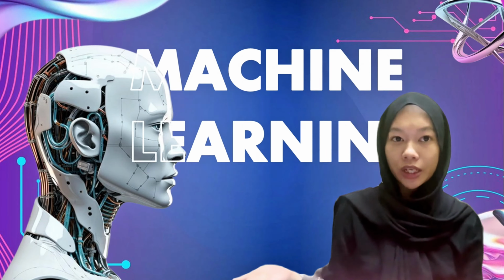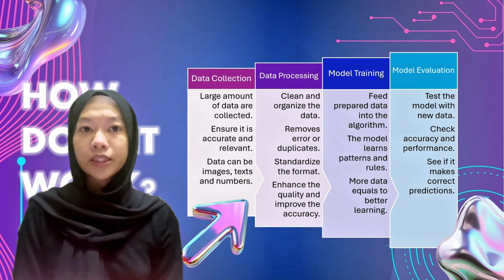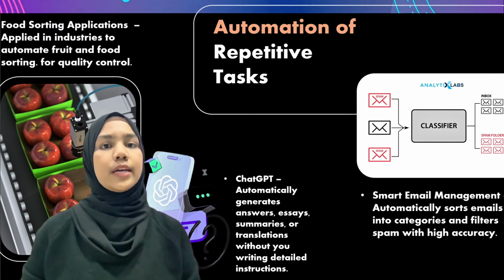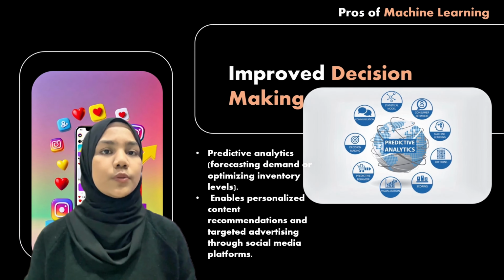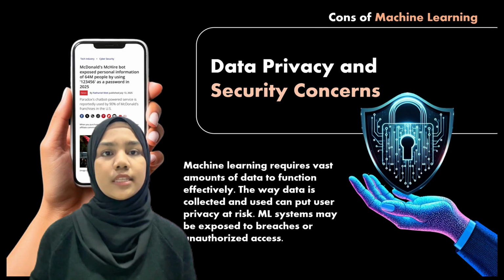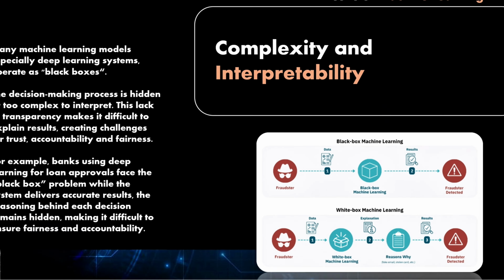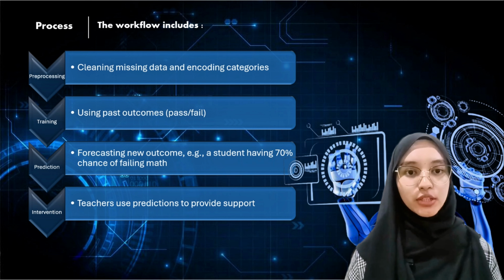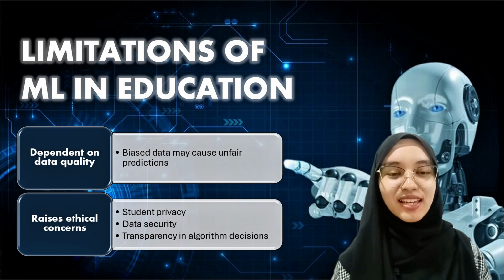IT VIDEO PRESENTATION HJ2 GROUP 04 MACHINE LEARNING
Group Members:
1. Puteri Nur Bariah Binti Rahim (25002110)
2. Puteri Ain Najihah Binti Mohamed Fadil (25001828)
3. Nurain Rifhan Binti Mohd Saleh (25000444)